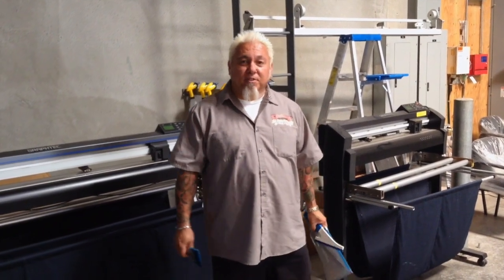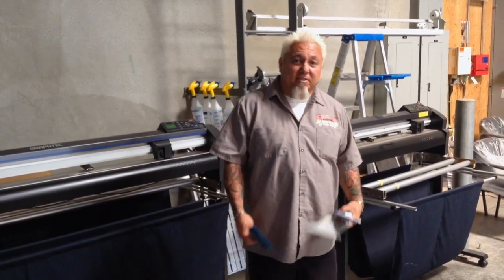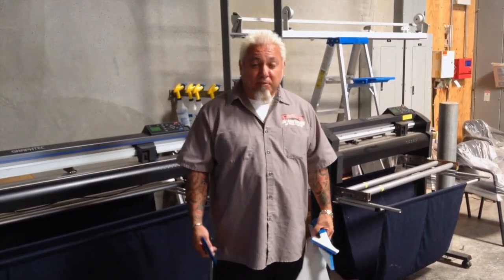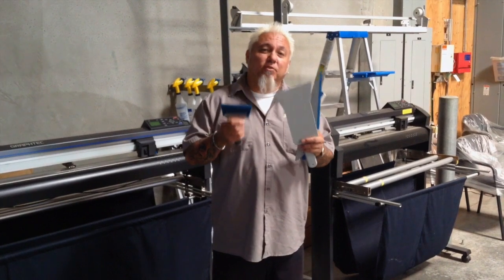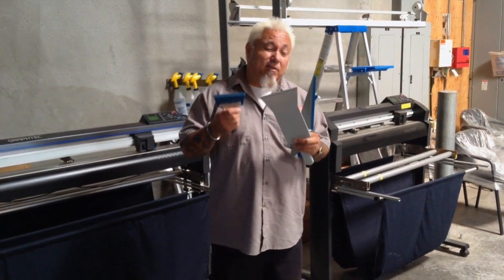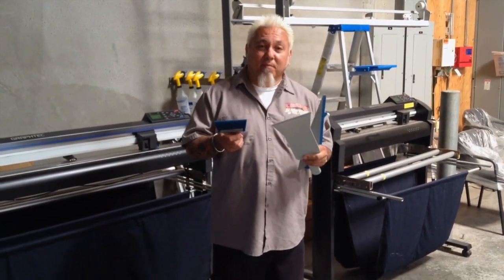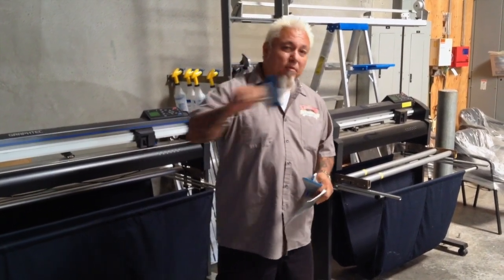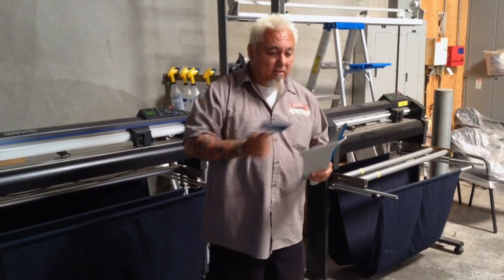George Nevarez from Precision Films in Nashville Discusses His Favorite Window Tinting Tools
We are pleased to be able to chat with George Nevarez about what some of his favorite window tinting tools are. George is a veteran tinter with over 36 years experience in the window film industry, so his tips on the installation tools he uses are invaluable. In this video, George discusses the following tools in order, Blue Max Squeegee with Unger Handle (GT122), Automotive Bulldozer (GT205), The Stroke Doctor (GT1022) and The Titan (GT1042).

Thanks for stopping by the Interwest Tools California facility George! For more information on these tools and many others, please visit our